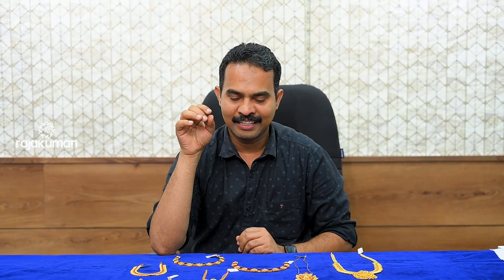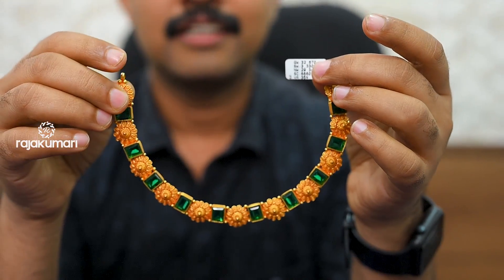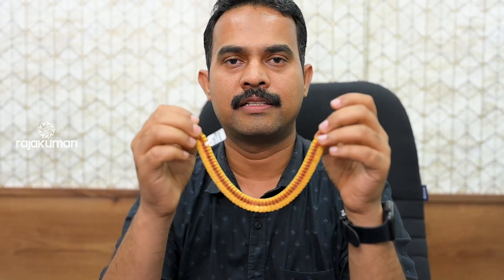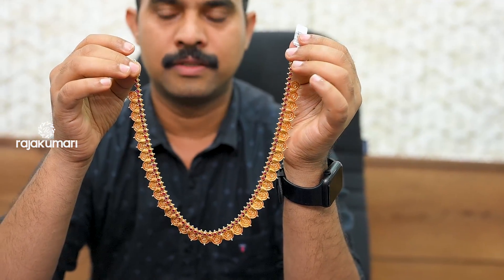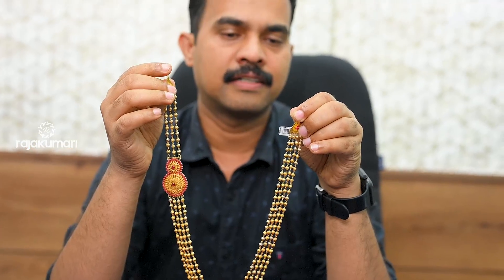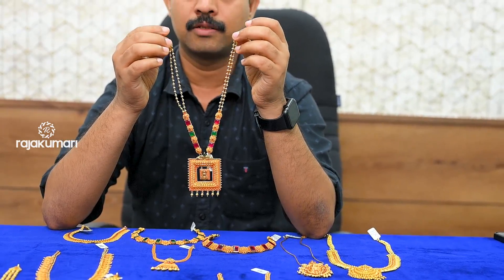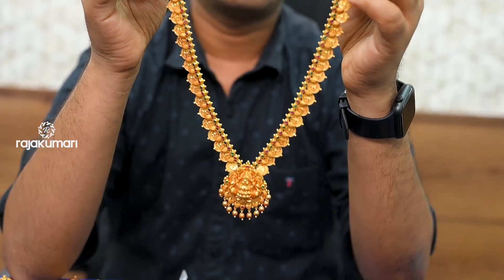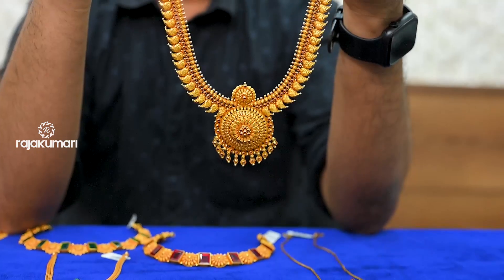ചെട്ടിനാട് നെക്ലേസുകളുടെ ഒരു അടിപൊളി കളക്ഷൻ കണ്ടാലോ ? Super Collections of Chettinad Necklaces.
ചെട്ടിനാട് നെക്ലേസുകളുടെ ഒരു അടിപൊളി കളക്ഷൻ കണ്ടാലോ ? Super Collections of Chettinad Necklaces at Rajakumari Gold & Diamonds.